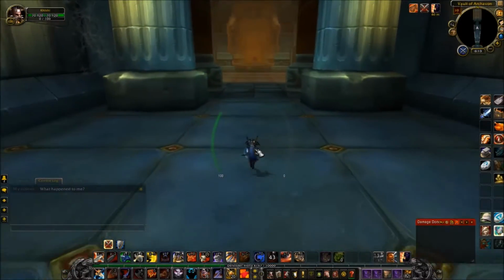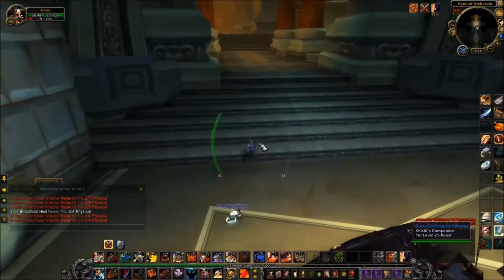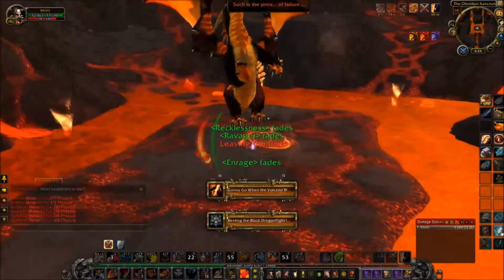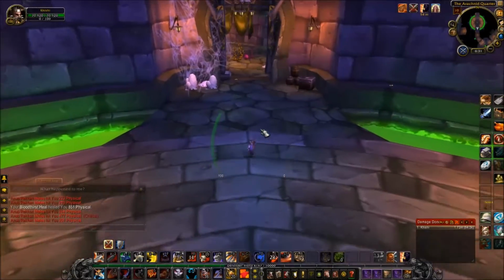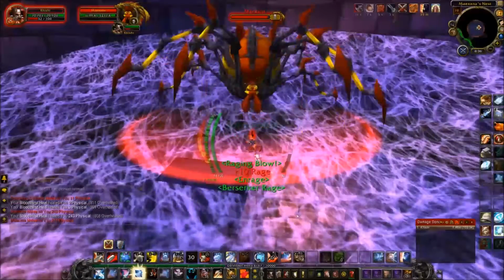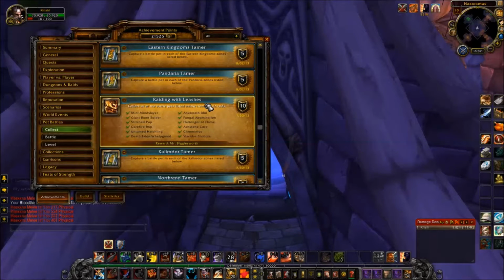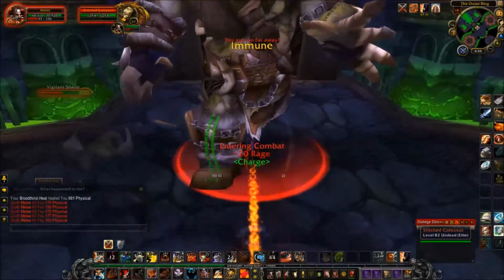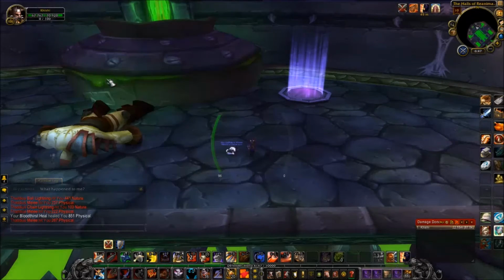World of Warcraft - Dungeon Progression Challenge 46 - DPC Rules for Raiding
Getting started on the long grind of Wrath of the Lich King raids!

Rules of Dungeon Progression Challenge:
=Start with a lv100 character with no equipment
=Clear all dungeons and raids (including optional bosses) up to Cataclysm's Dragon Soul raid
=All dungeons and raids must be cleared in order of difficulty
=The only gear "upgrades" you're allowed to use are what drops from trash and bosses
Rules I've added for myself:
=Run each dungeon only once
=Clear dungeons/raids on all available difficulties in order of level of gear dropped
=Raids can only be skipped if cleared on at least easiest difficulty
=Upgrades from raids cannot be used until the entire raid is cleared
=Raids will be at least attempted on all difficulties
=Only Thrallmar/Honor Hold gems allowed
=Dungeon quest awards allowed

This video takes place in Vault of Archavon, Obsidian Sanctum, and Naxxramas.

I was looking for something to do and found this unique challenge on the forums. I've chosen to go about it in my own way but still adhering to the core rules.